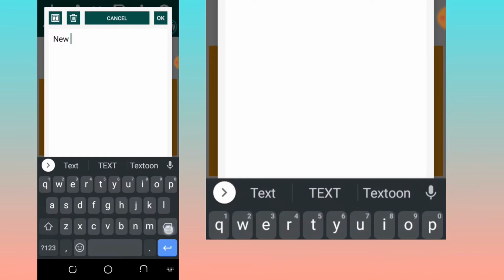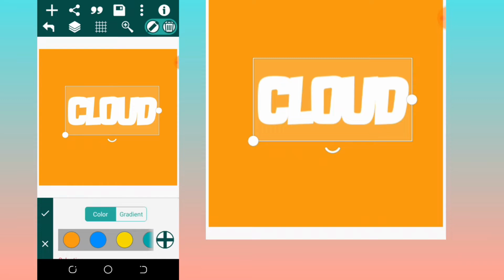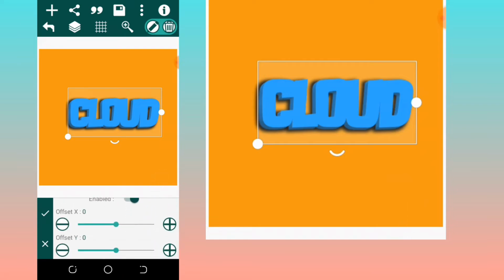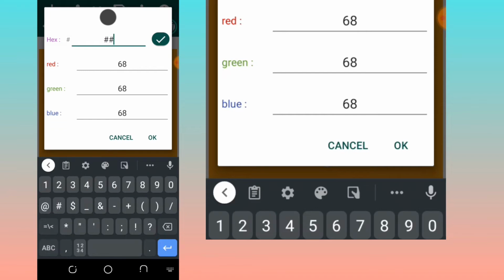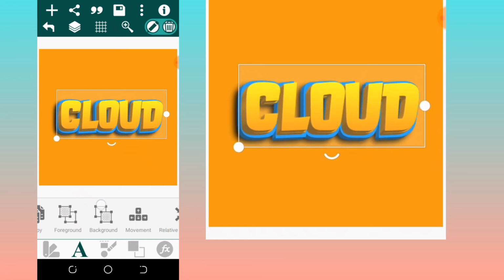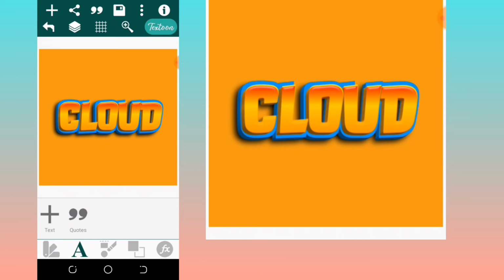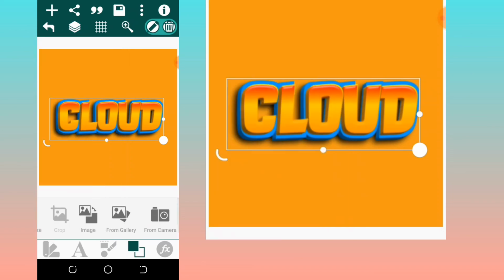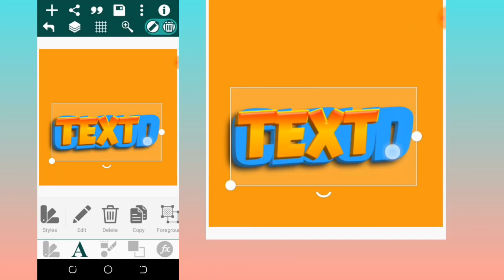How to make 3d text in Pixellab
learn how to make this awesome and simple 3d text effect on pixellab.
MUST READ:
Due to the emboss and 3d effect problem on pixellab, I will be using textoon but if you have older versions of Android apart from 10,11,12 you can continue using pixellab. their features are the same.